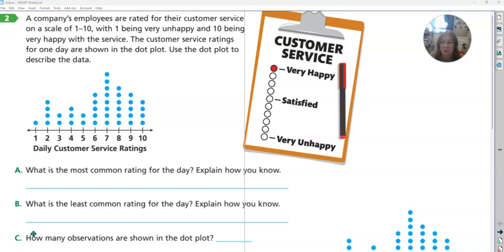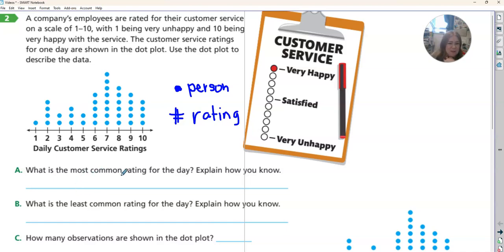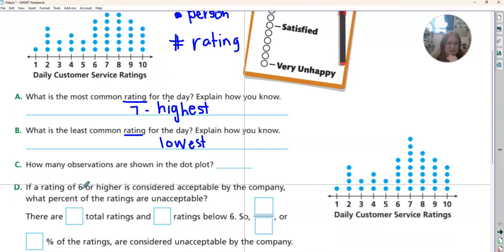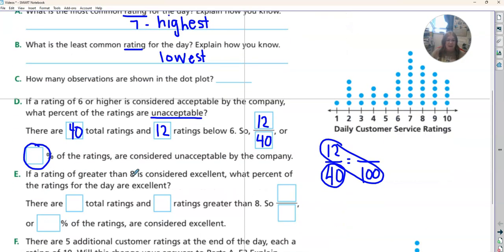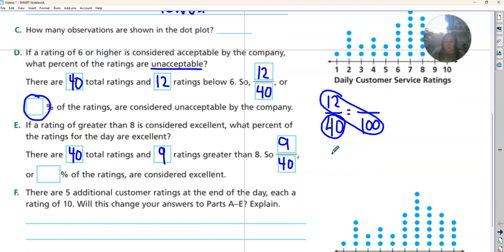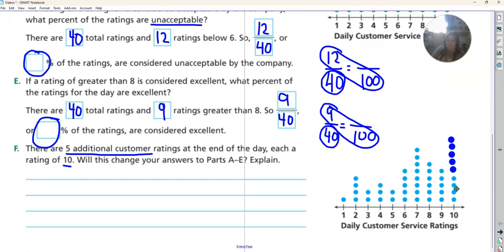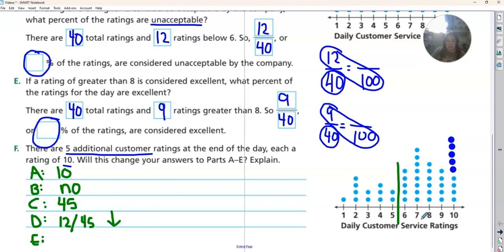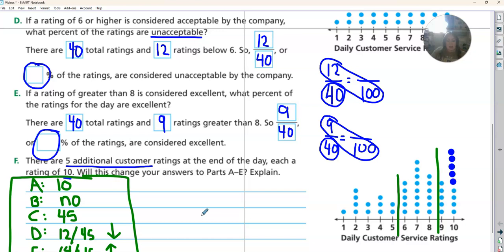14.2 Task 2